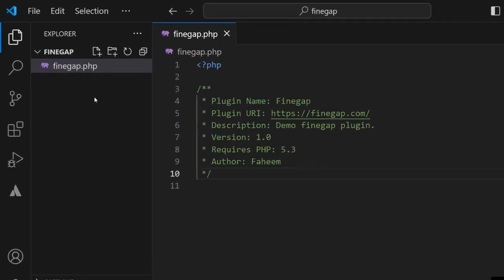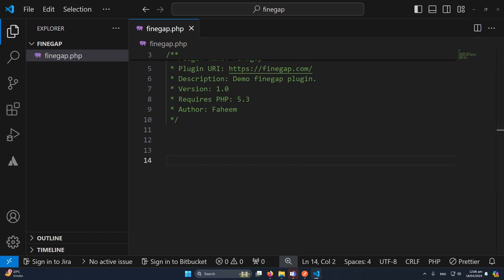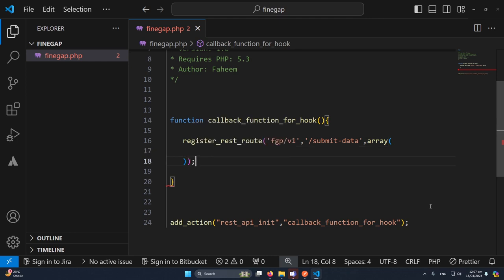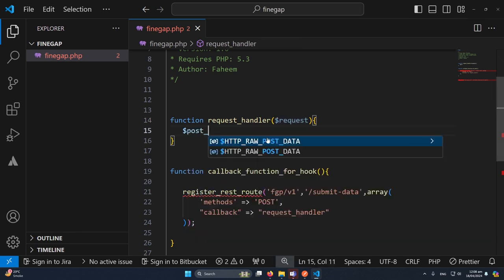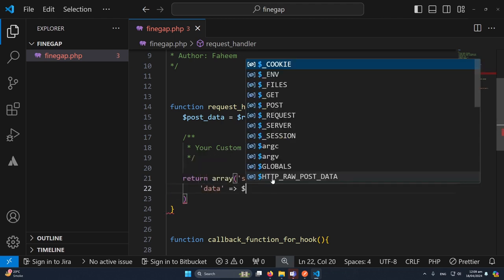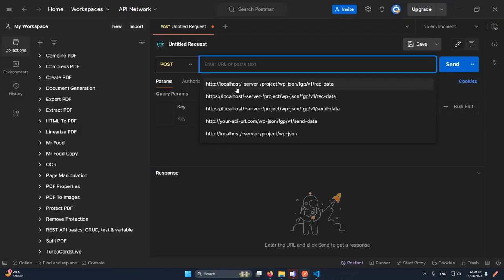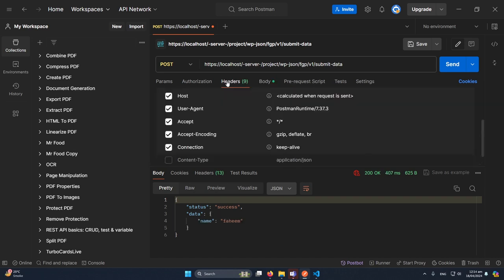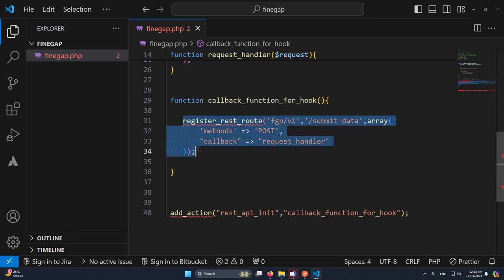How to Create Custom WordPress REST API Endpoints